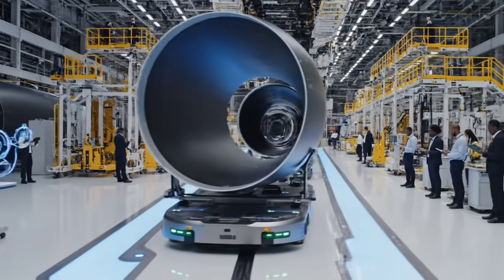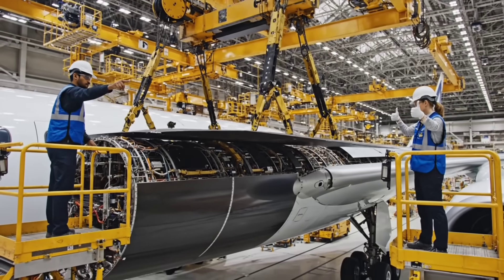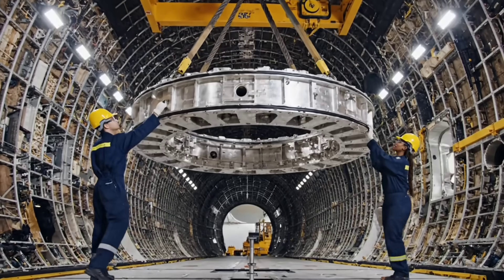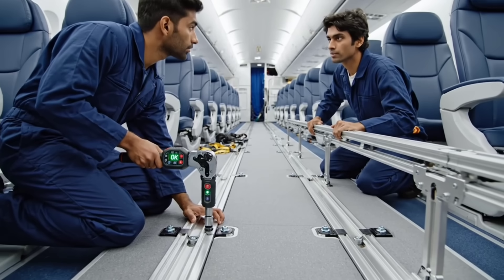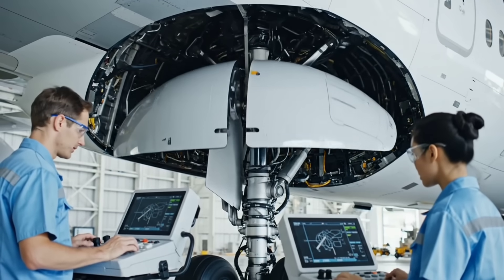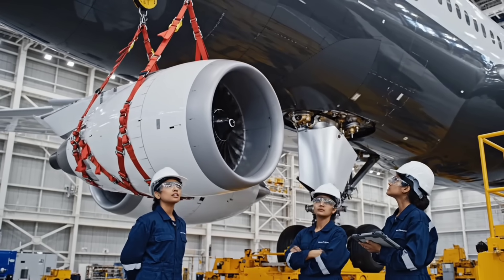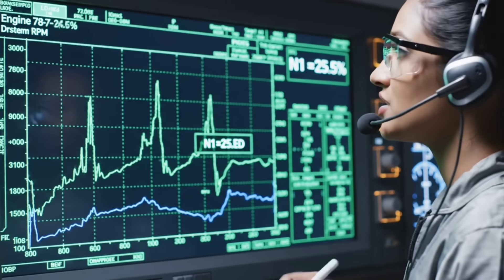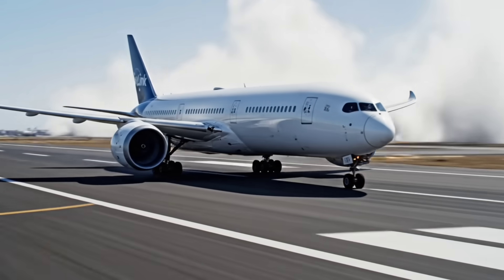Inside the World's Largest Airplane Factory: Building the $400M Boeing 787 Dreamliner (Full Process)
Welcome to NEXTGEN MANUFACTURING, where we gain EXCLUSIVE ACCESS inside one of the world's largest buildings: the Boeing Giga-Hangar. This is a 4K cinematic journey to reveal the unbelievable complexity behind one of the most advanced commercial jets ever built: the $400 Million Boeing 787 Dreamliner.

This is an assembly line governed by zero-tolerance safety and next-generation engineering. We track the manufacturing process of the 787-9, detailing the entire lifecycle from the delivery of colossal carbon fiber fuselage segments to the final engine integration. See the cutting-edge aerospace fabrication techniques, the silent, automated precision, and the highly-skilled workers who make flight possible.

 What You Will See in This Giga-Factory Tour:

 Phase 1: Global Logistics 🌐 Watch the astonishing logistics: Massive composite wings and fuselage sections, flown in from around the world, are prepped for assembly.

 Phase 2: The Final Body Join 🔗 Witness the near-impossible precision of the "Marriage Point" where the giant carbon composite wings are laser-measured and bolted to the fuselage. Even 1/5,000th of an inch of misalignment is rejected.

 Phase 3: The Brain & Power 🧠 A look inside the complex, labyrinthine network of wiring and hydraulic lines—the digital brain of the Dreamliner.

 Phase 4: Engine Integration 🚀 The climax: Massive Rolls-Royce Trent or GE engines are attached, and the entire structure is rolled out for its first power-up and test flight preparations.

 This is privileged, step-by-step access to the future of flight manufacturing.